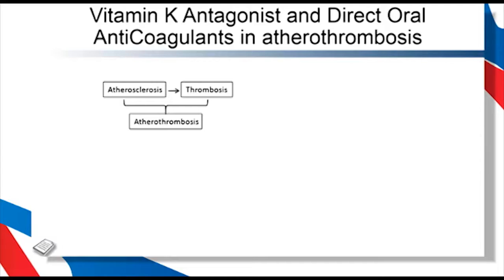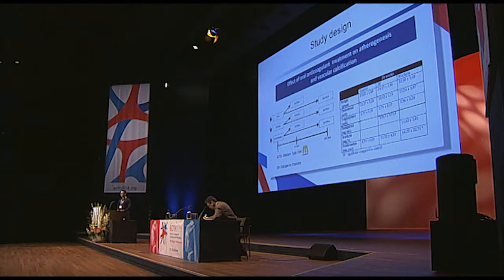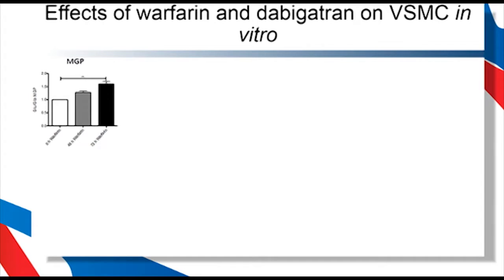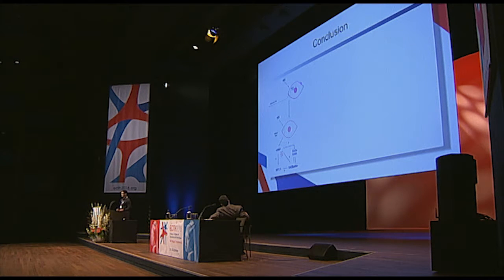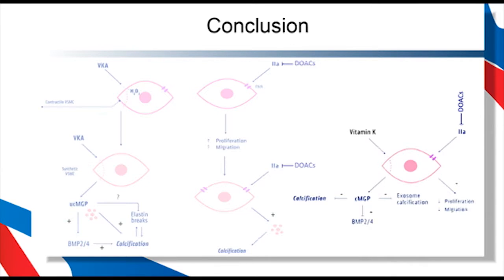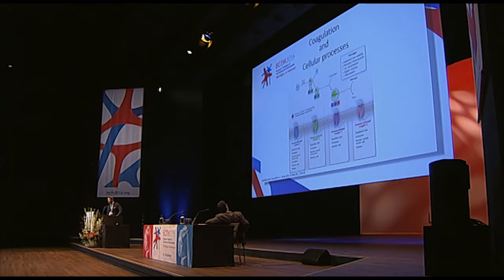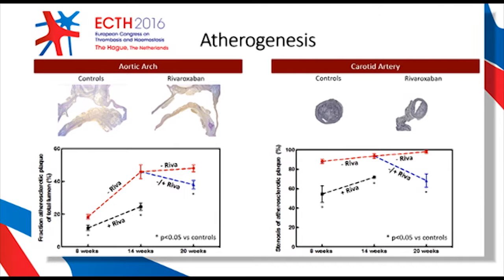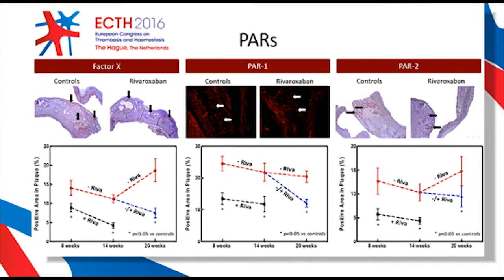ECTH 2016 | Day 2, Oral communications